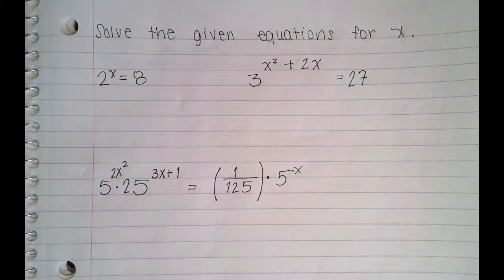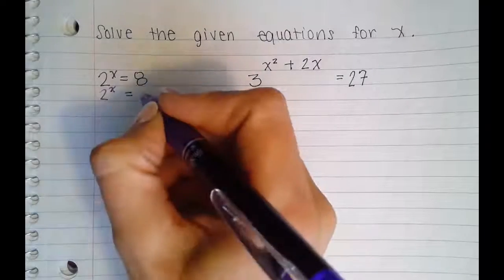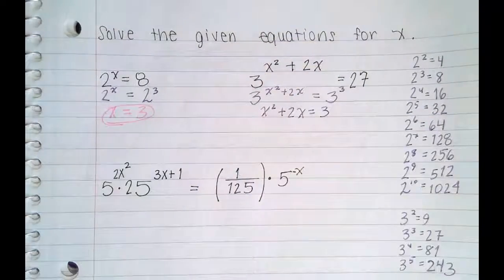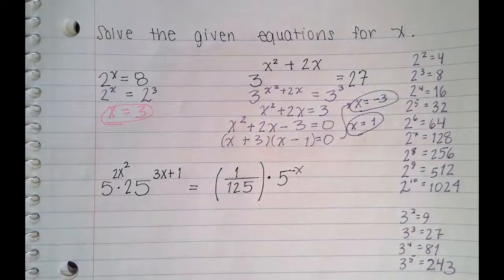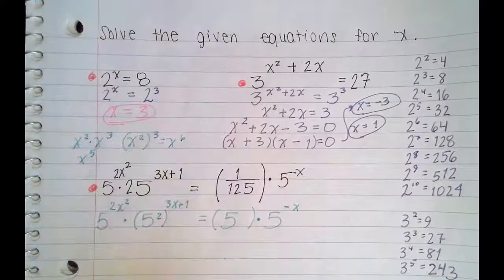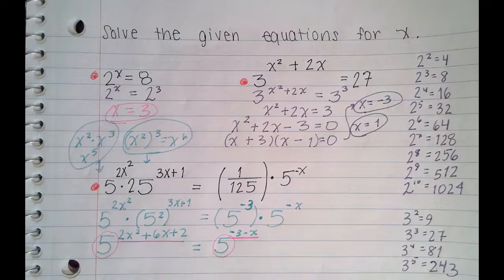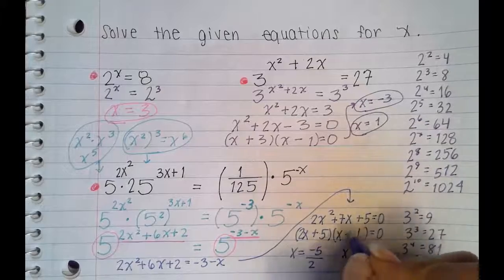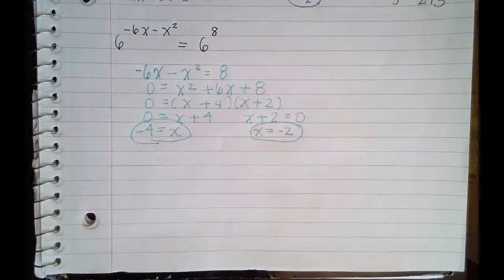Using One-to-One Property to Solve for x when it is in the Exponent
Normally this lesson is found in an Algebra II Curriculum. It would be linked to the unit on exponential and logarithmic equations. It is important to know your properties of exponents really well, I have a few videos which are far more detailed in their explanations uploaded to my videos if you need more support!